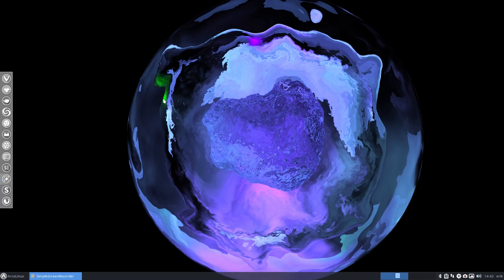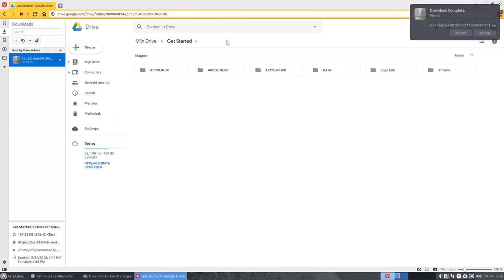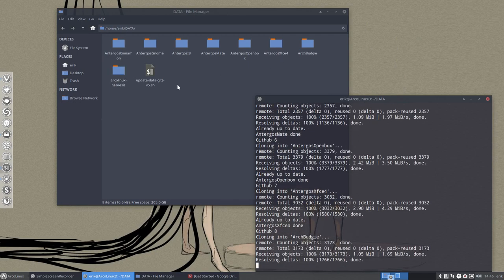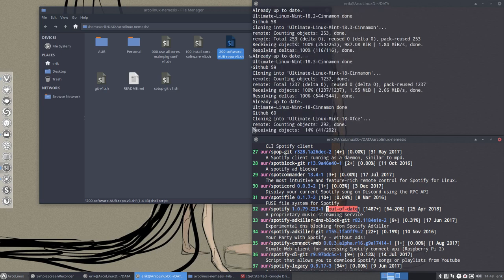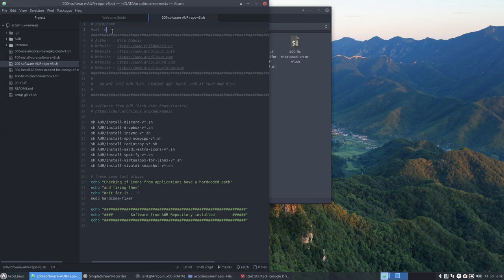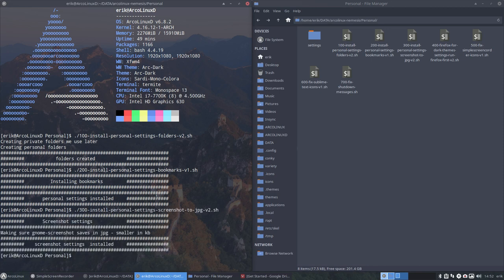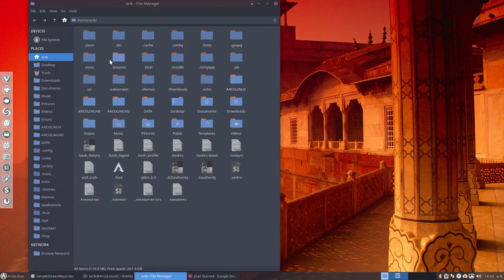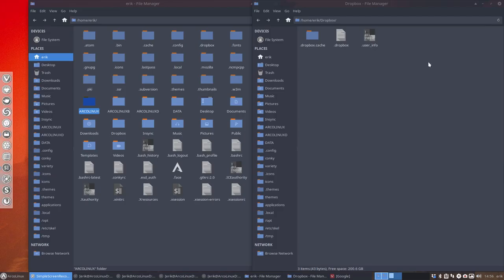ArcoLinux : 442 what is my workflow after a clean install of any ArcoLinux